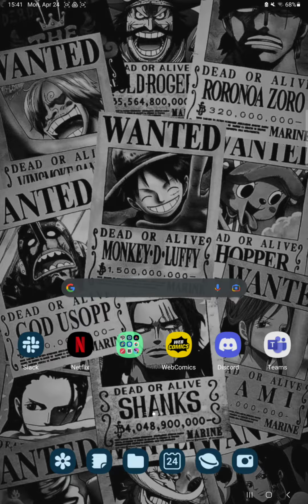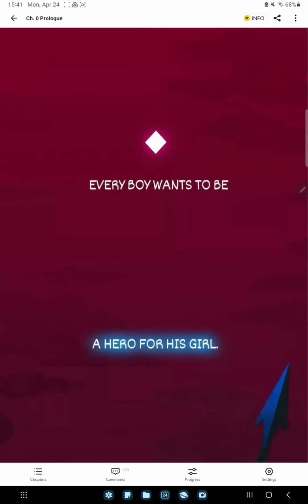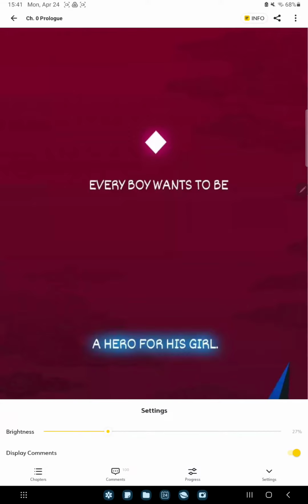How to set the brightness on WebComics?